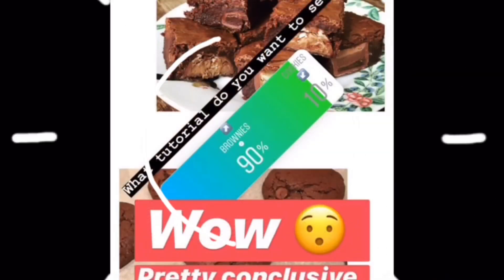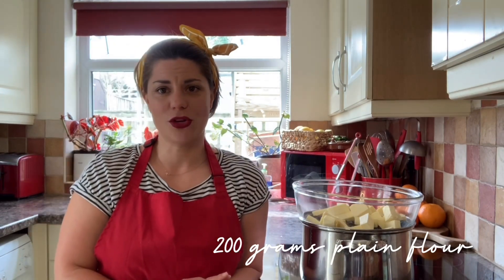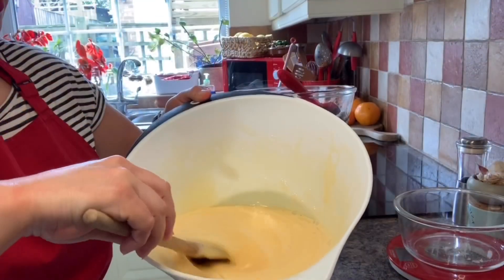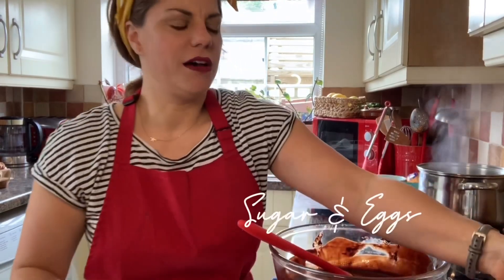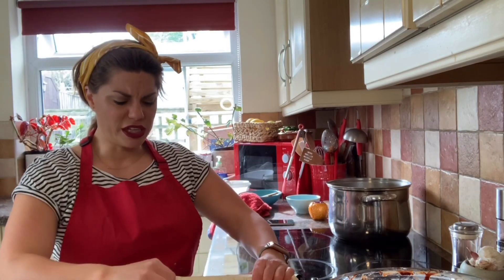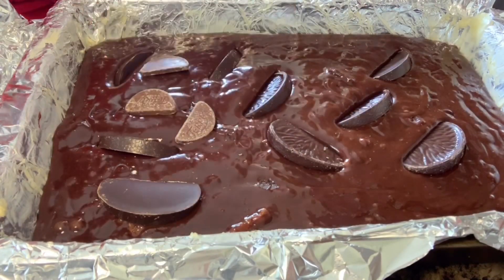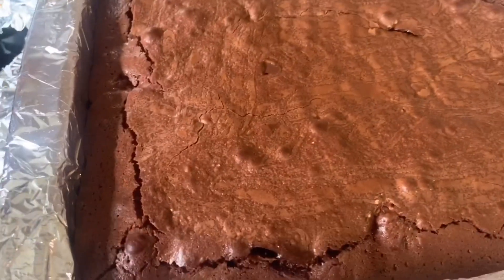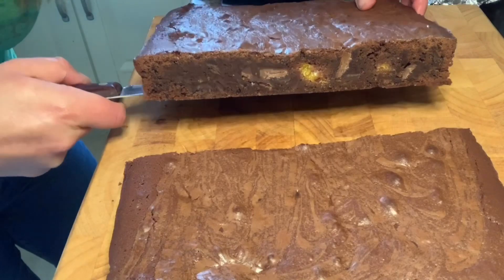Chocolate Orange Brownies - easy baking recipe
Possibly the best, gooey, squidgy, utterly chocolatey and wickedly decadent brownie recipe, ever!